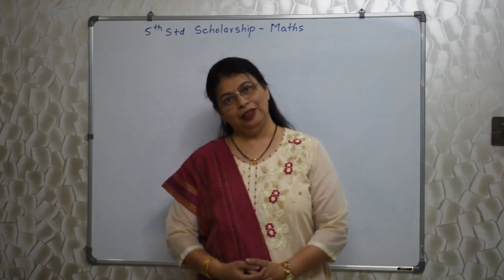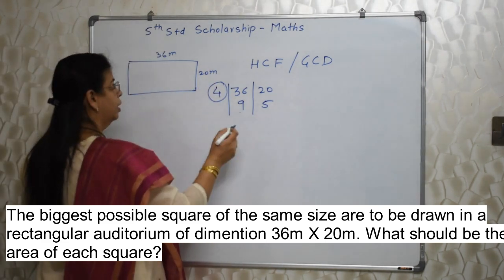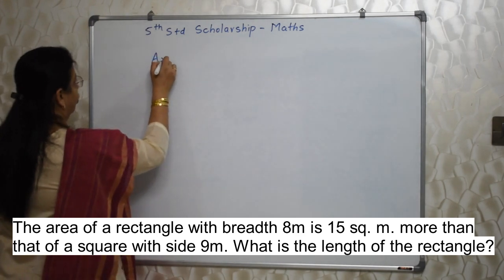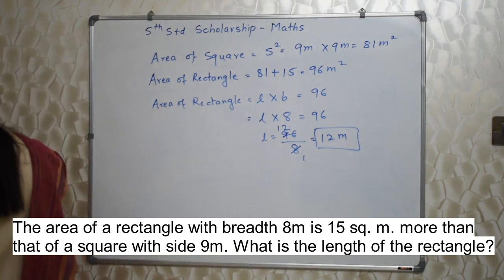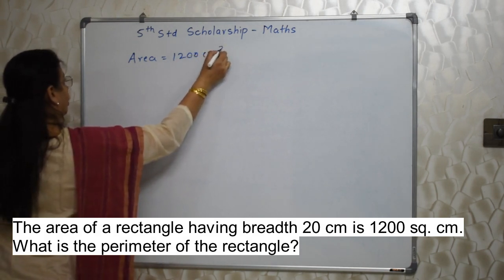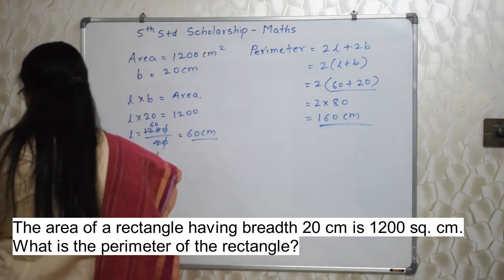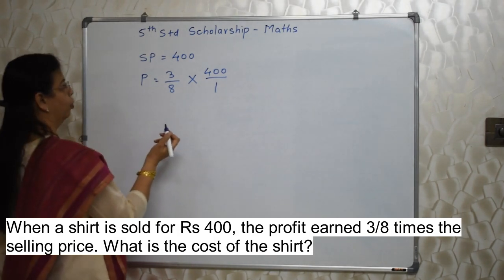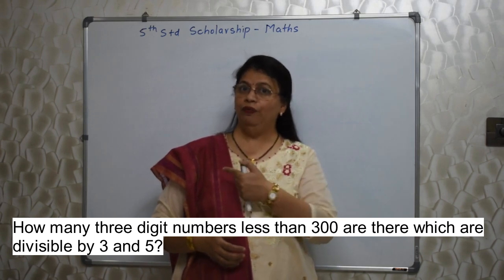5th std Scholarship - Mathematics (Doubt Solving ) Part 4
Swati Deshpande Teacher will be solving all your doubts.
If you have any more doubts, you can put them in the comment section.
Hope you will benefit from this video.